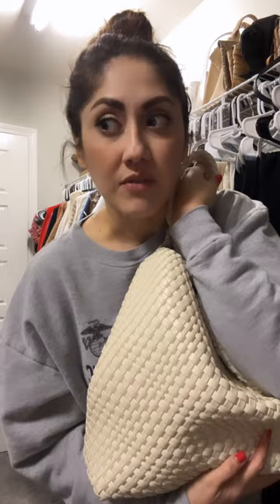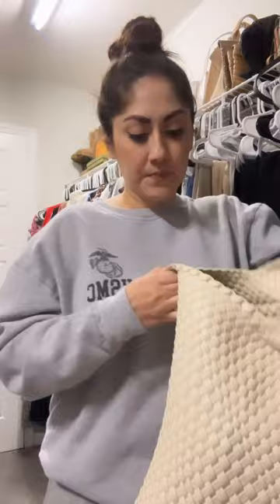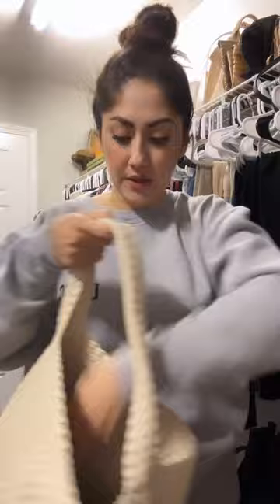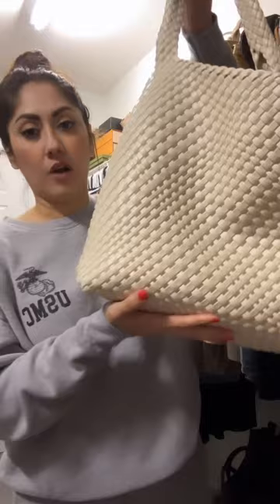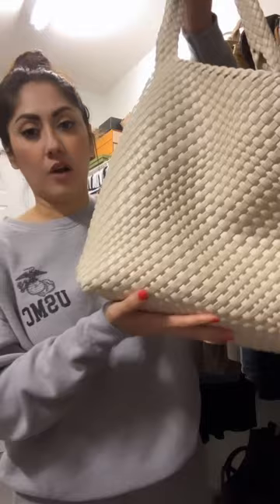Marshall’s find! So good 🤍